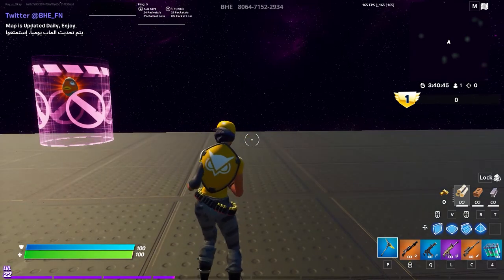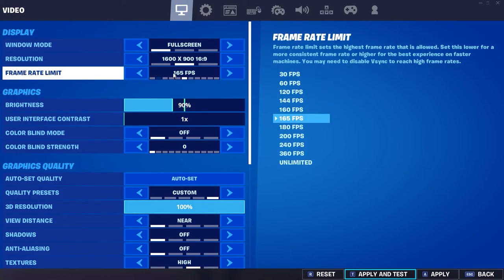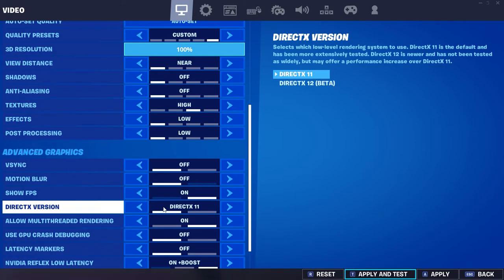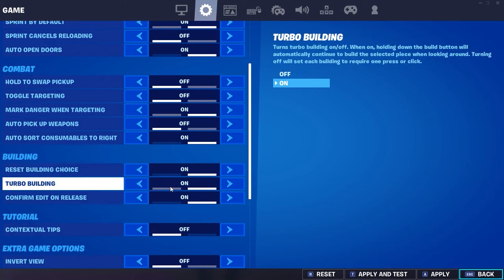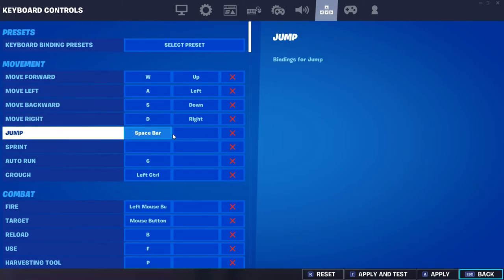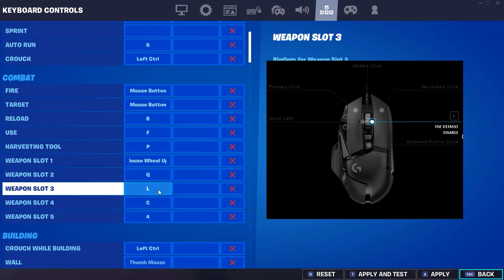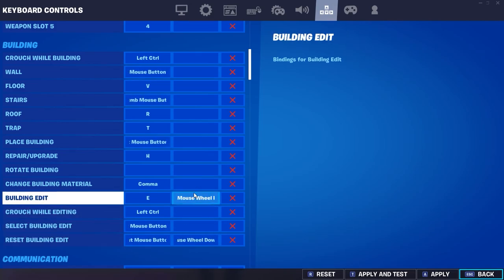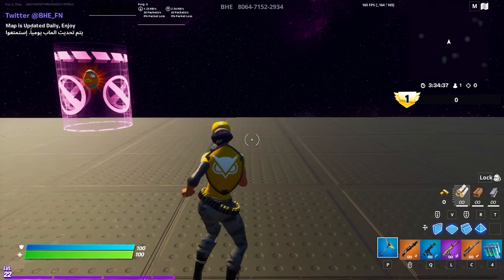The *BEST* KeyBinds for Keyboard and Mouse - My Fortnite Settings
PC SPECS: (Not Sponsered)

NZXT H510 Case Black/Red
MSI GeForce RTX 2060 Super
GIGABYTE B450 AORUS wifi pro
Trident Z G-Skill RGB DDR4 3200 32 gb (4x8)
Seagate Barracuda 2TB HHD
EVGA SuperNOVA 550w Gold+ Power

Peripherals -
HyperX Alloy FPS
Logitech G502 Hero
Yeti Mic
Beyerdynamic DT990 Black Edition
MSI Optix Mag32cr

Tags (ignore):

fortnite settings for low end pc,fortnite settings chronic,fortnite settings console,fortnite settings ps4 season 11,fortnite settings for ps4,
fortnite settings not saving,fortnite settings aim,fortnite settings and keybinds,fortnite settings ali a,fortnite settings aydan,fortnite settings account,fortnite settings and what they do,fortnite settings aim pc,